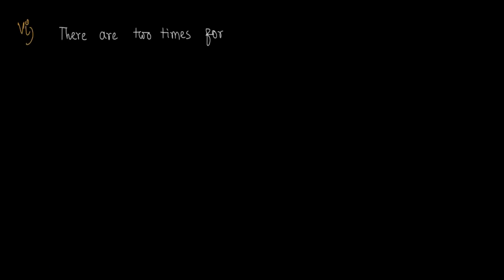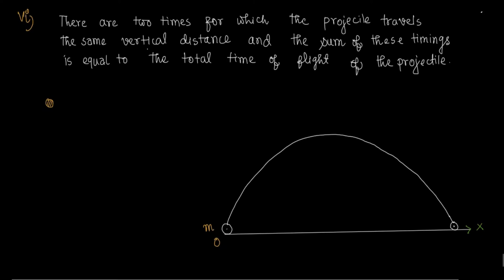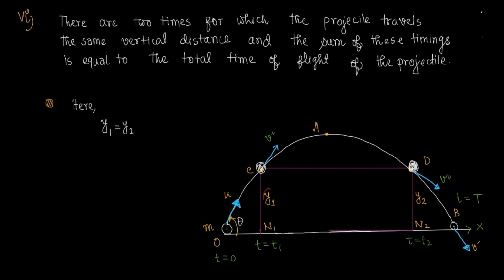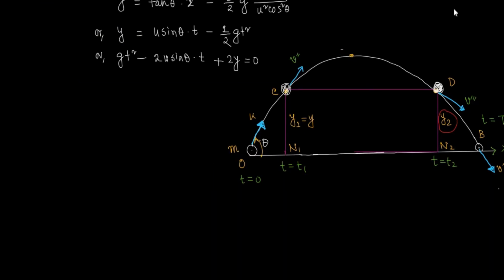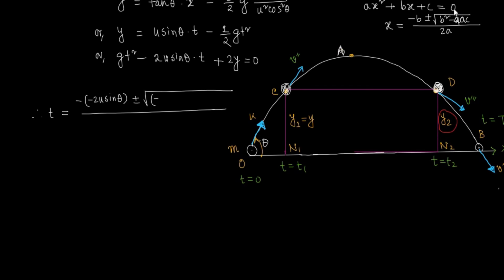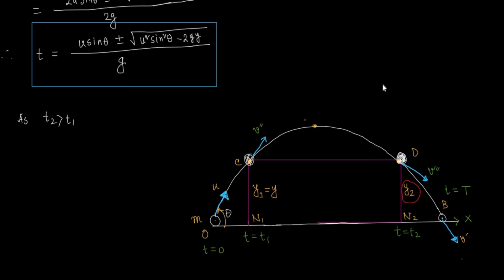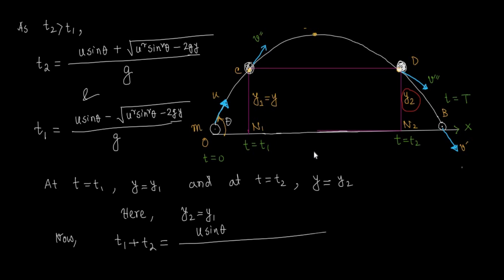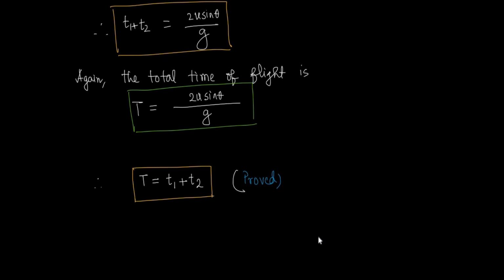Sum of two timings at which a projectile travels same vertical distance = total time of flight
⦿ Chapter : Projectile ⦿ Topic : Prove that the sum of two timings at which a projectile travels same vertical distance is equal to the total time of flight .
There are two values of time for which a projectile is at the same height. Also  the sum of these two times is equal to the time of flight.

There are two values of time for which a projectile is at the same height  and the sum of these two times is equal to the time of flight.